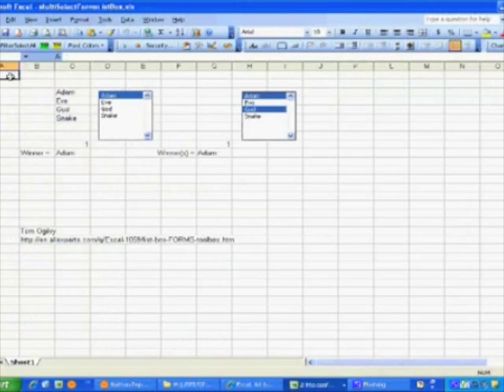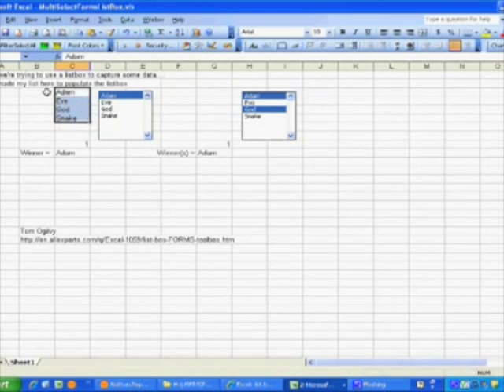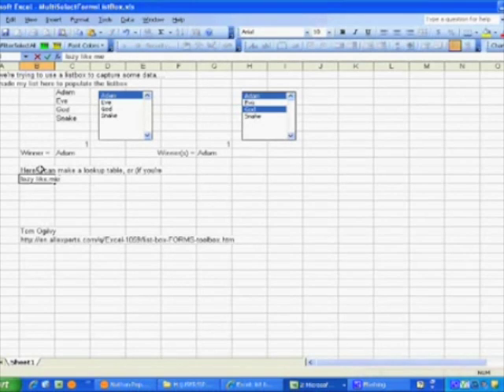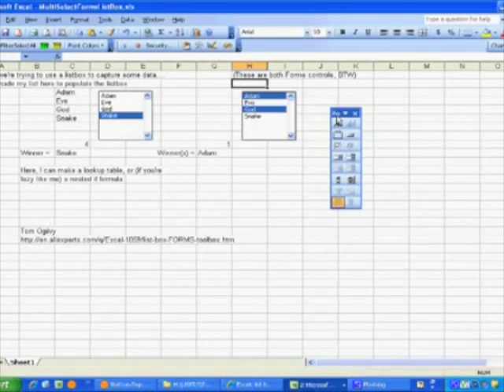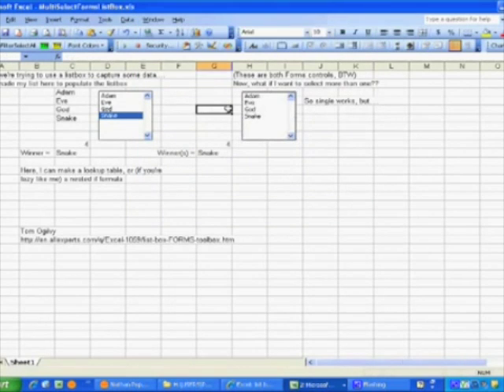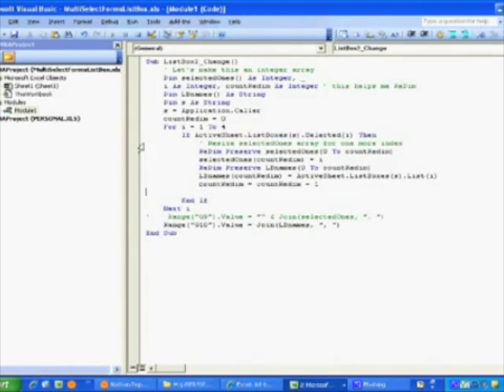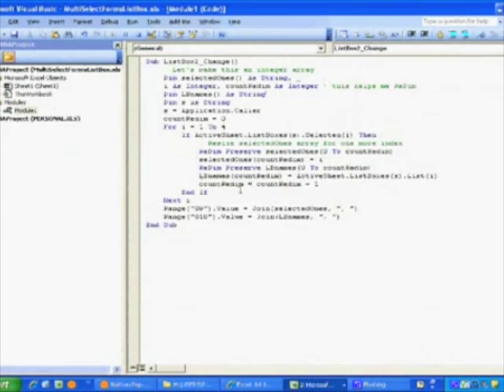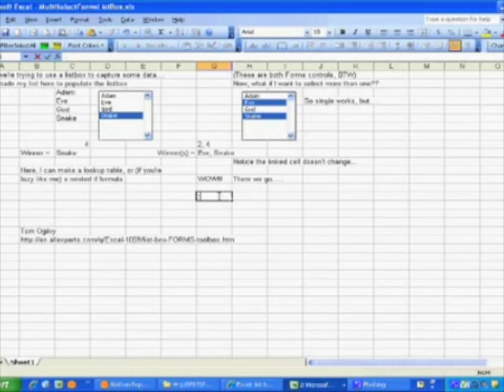MultiSelect ListBox 2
Another video on how to take a ListBox in Excel set to Multi or Extend, and get the values selected in order to do something with them (pass them to a function, concatenate them and put them in a cell, etc.)

Shout out to Tom Ogilvy for showing code on how to do this!!